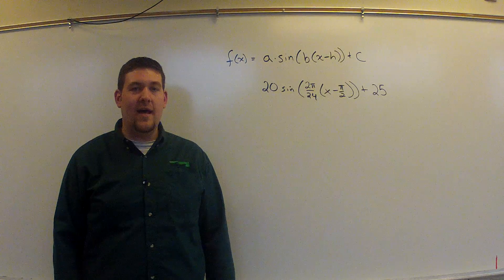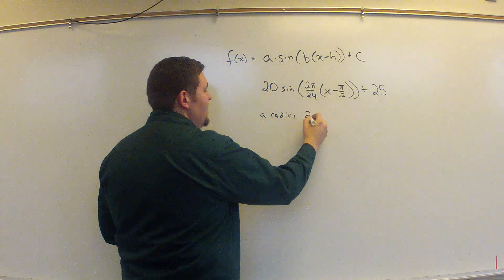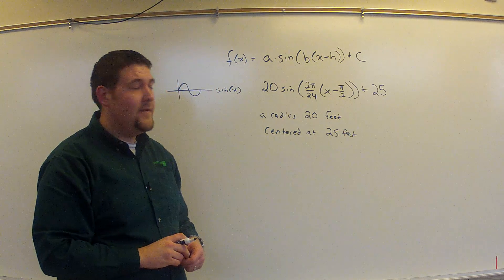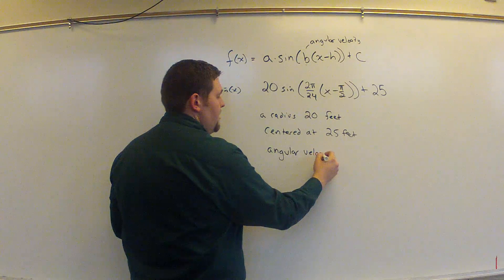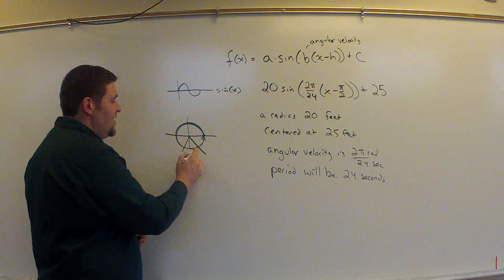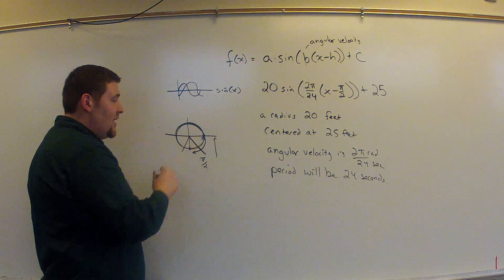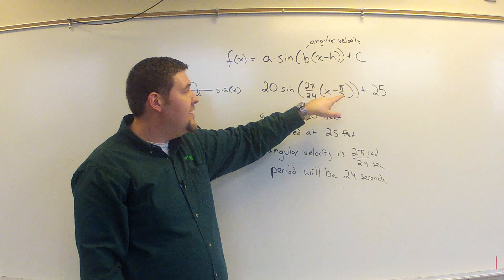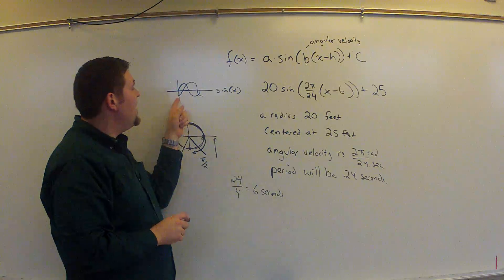Ferris Wheel Example With Time Shift Correction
This video shows you how to interpret a general sinusoid equation in terms of the context of a Ferris wheel.  This also corrects the misinterpretation that phase shift is always an angle.  In this case the phase shift is time.